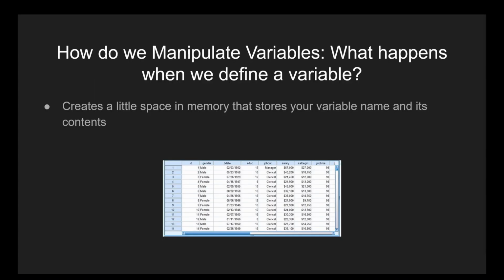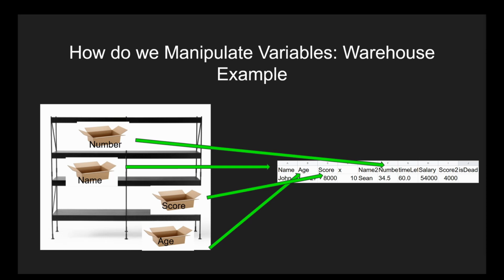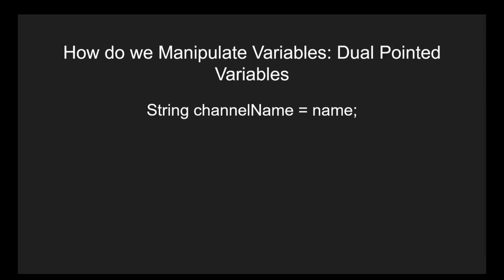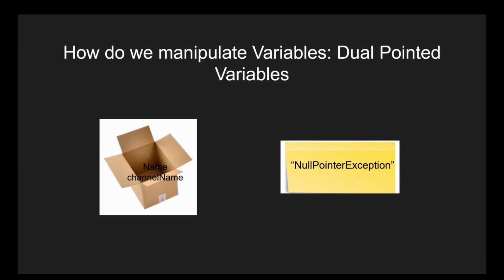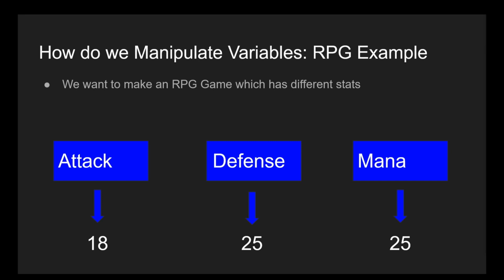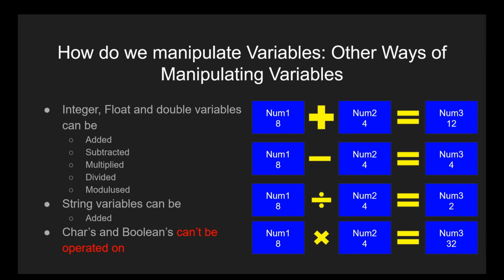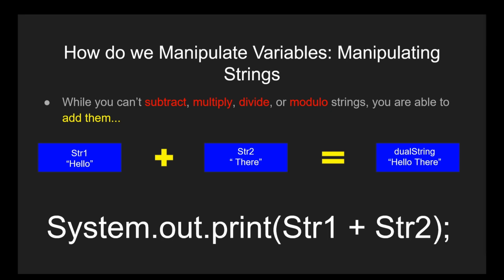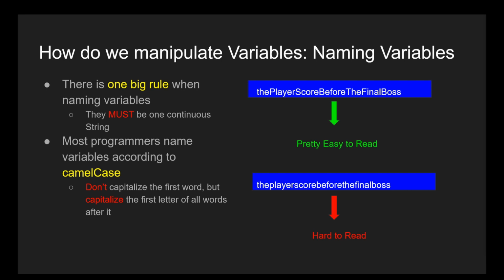#07 Computer Science Course: How do we manipulate Variables